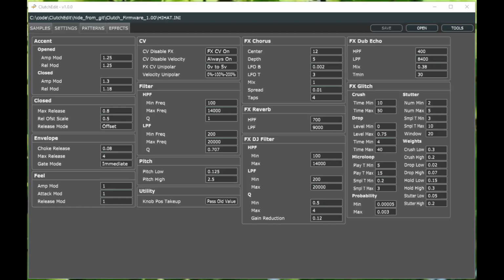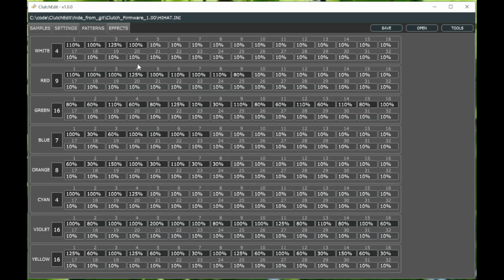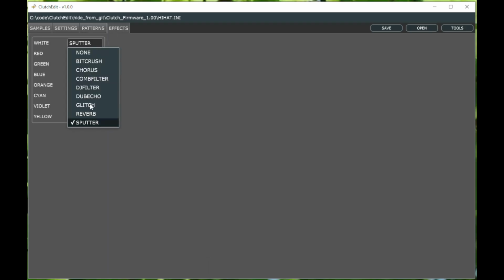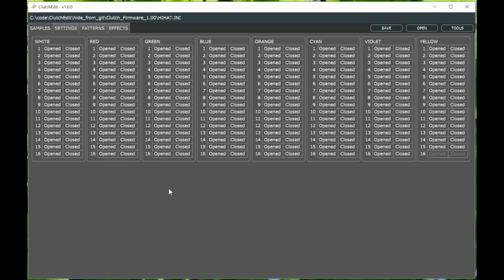ClutchEdit v1.0 Quick Overview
ClutchEdit is an editor and sample manager for the fantastic WMD Clutch HiHat eurorack module. It is a free and open source app, available for Windows and macOS (and buildable for Linux). It simplifies the process of updating the HIHAT.INI file and preparing, and placing, samples on the SD card.